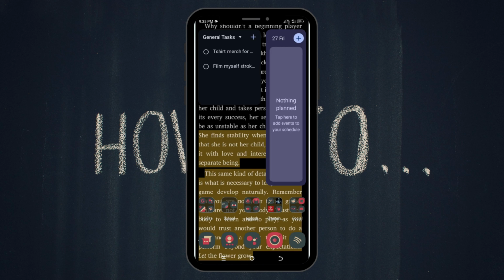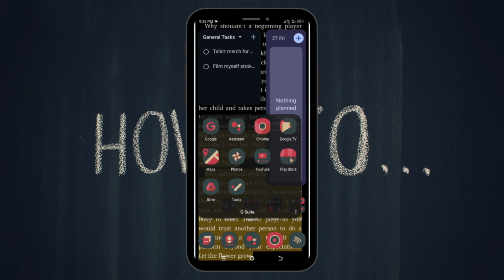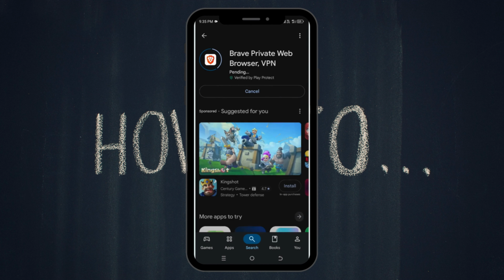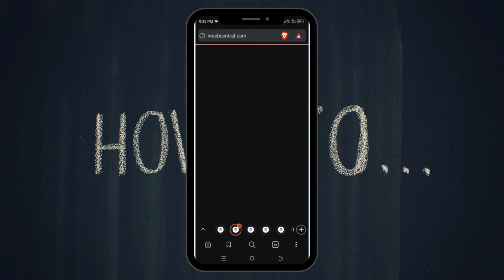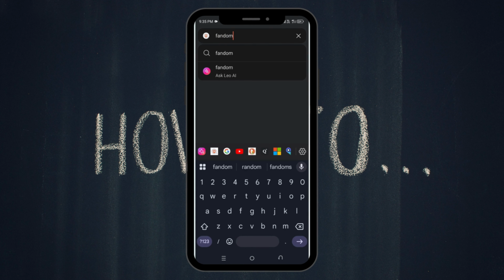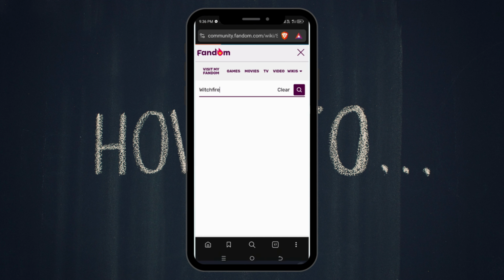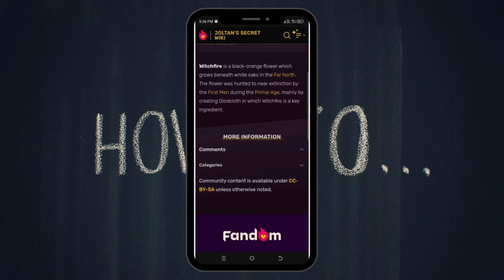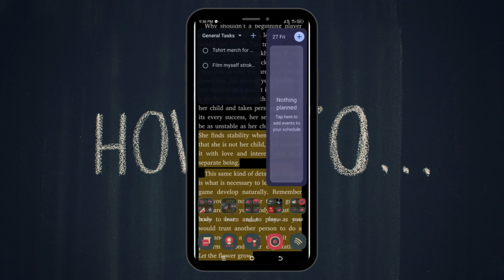Pop Up Ads Won’t Stop on Android? Fix It Step by Step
Learn how to remove pop up ads on Android step by step and stop annoying ads on your phone.
If pop up ads won’t stop on Android, this guide shows how to fix it quickly.

This step-by-step tutorial covers settings, apps, and security fixes.

📌 What you’ll learn:
• How to remove pop up ads on Android
• Identify and remove adware apps
• Block pop ups in Chrome and other browsers
• Turn off app permissions causing ads
• Improve phone security and performance